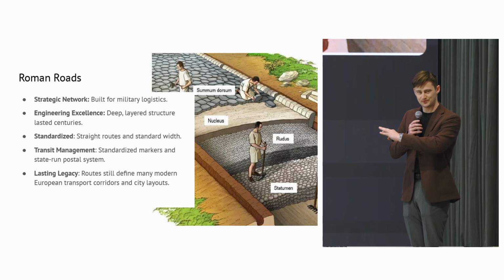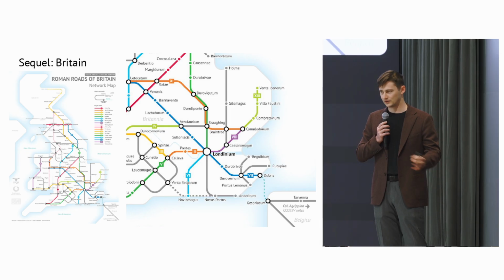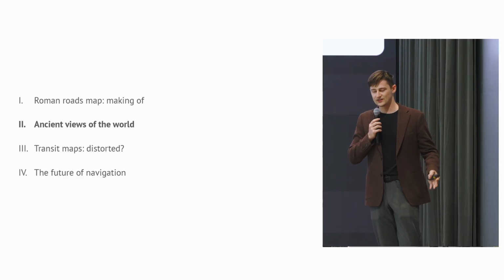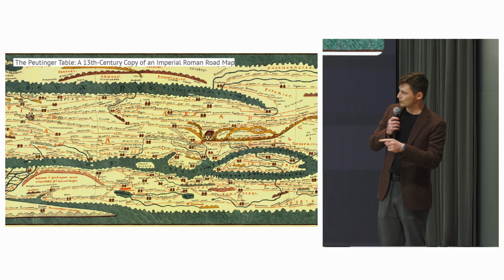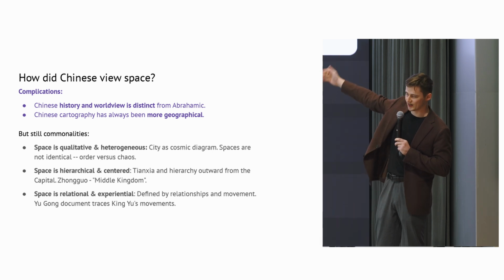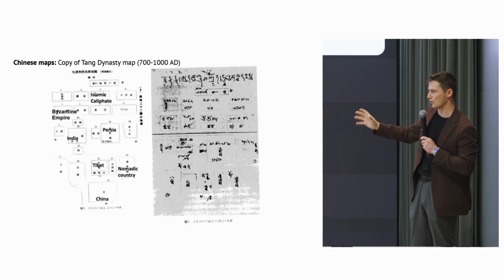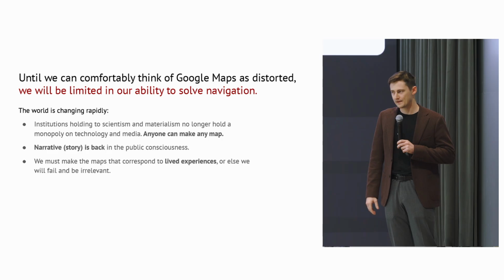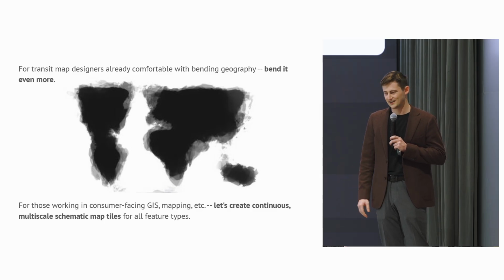Sasha Trubetskoy - Transit Mapping Symposium 5, Hong Kong 2025